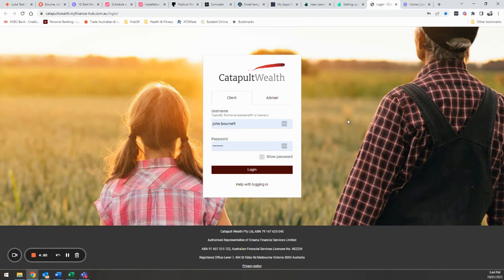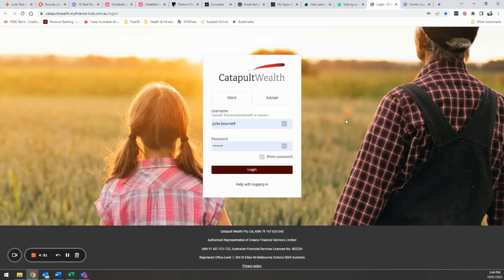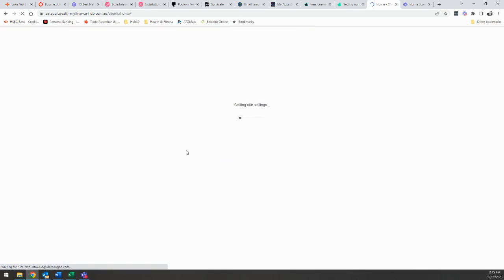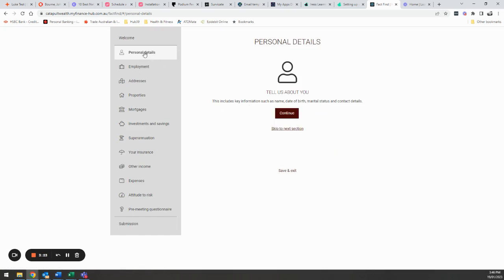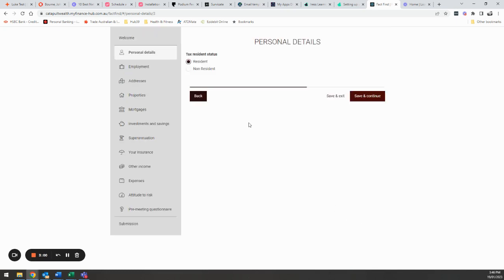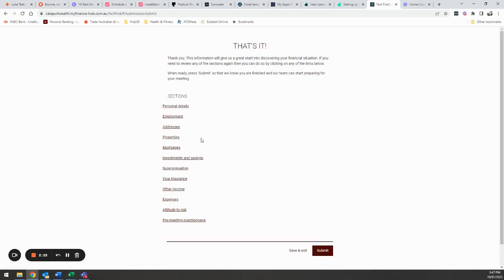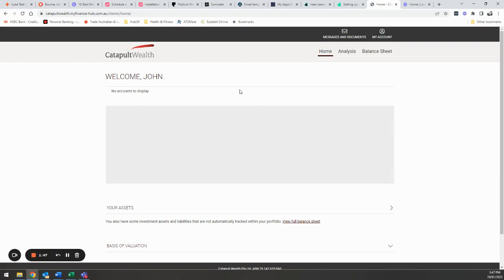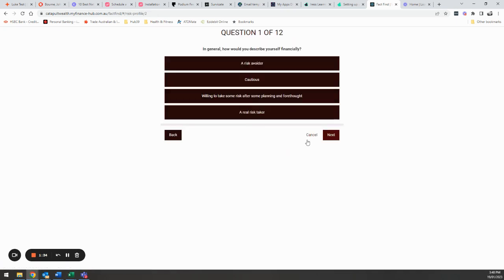Client Portal Instructions | CATAPULT WEALTH